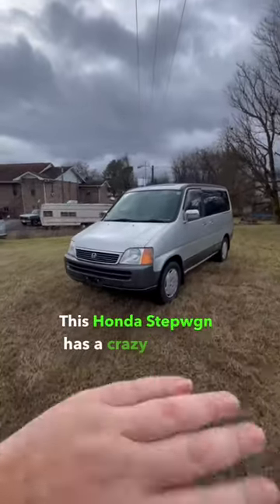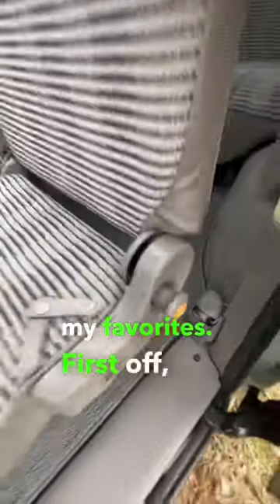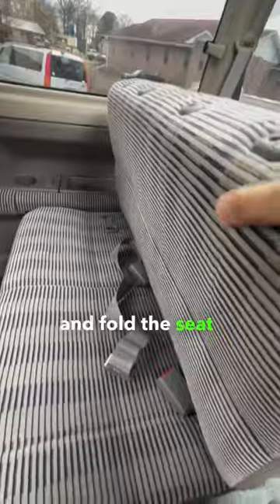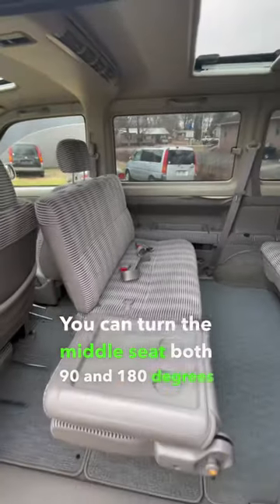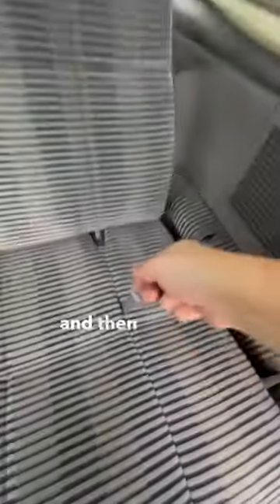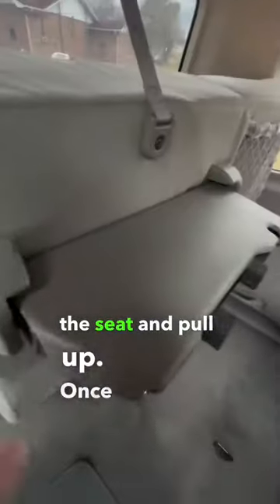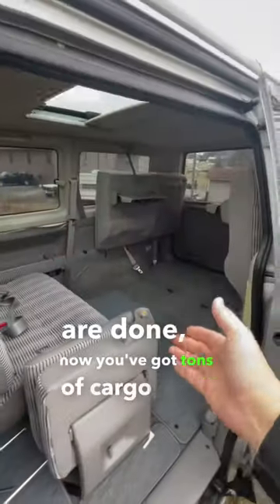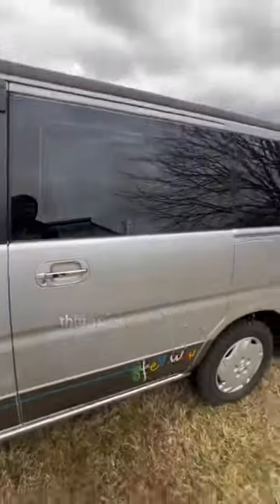The KING Of Minivans!